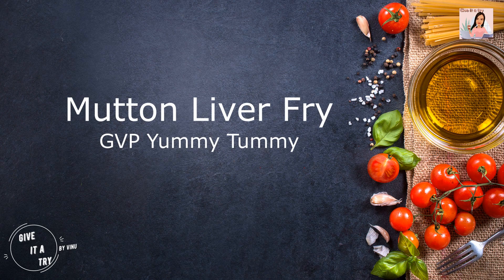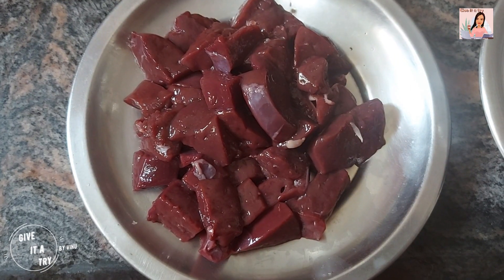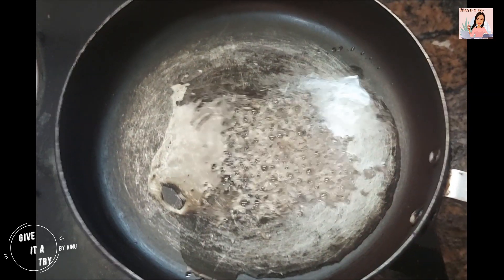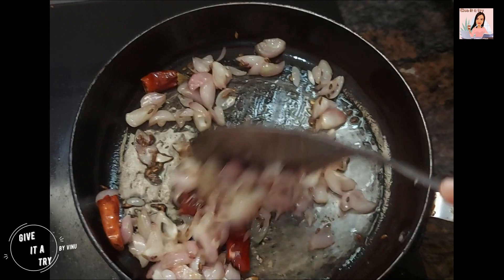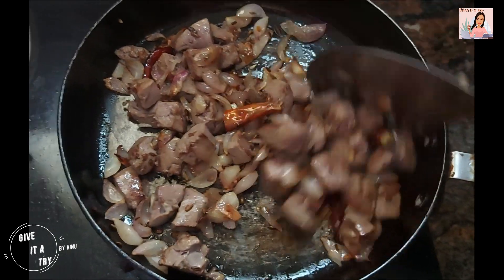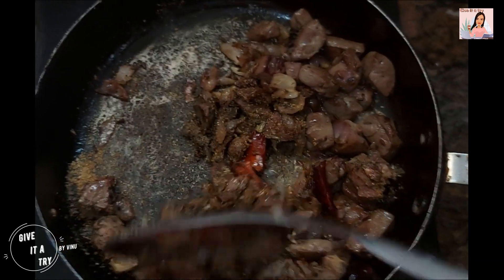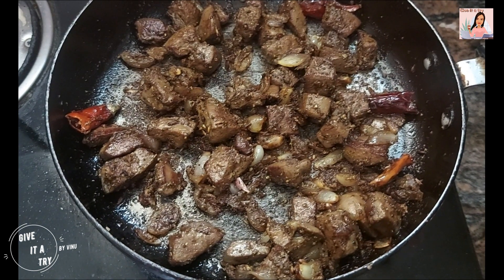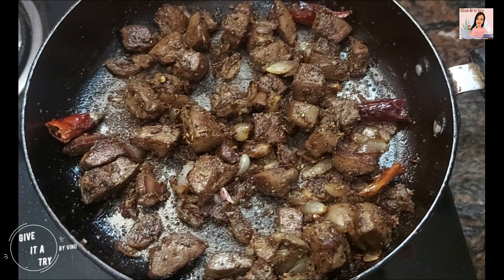Easy & Tasty Mutton Liver Fry - சுவையான ஈரல் வறுவல் - GVP Yummy Tummy |Give It A Try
A Easy and Tasty Liver Recipe From My Athai (Mother-In-Law) RAMESWARI
Guys Just Give It A Try